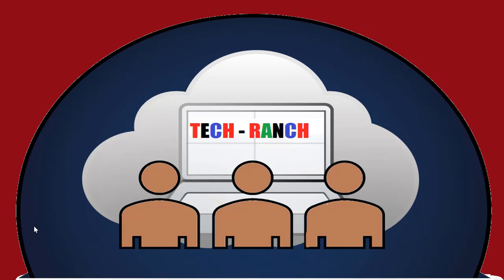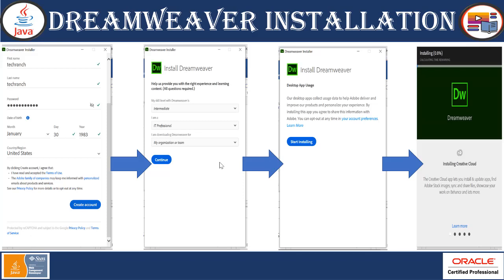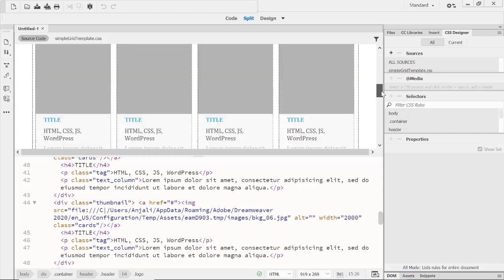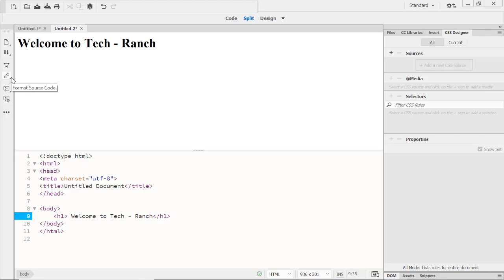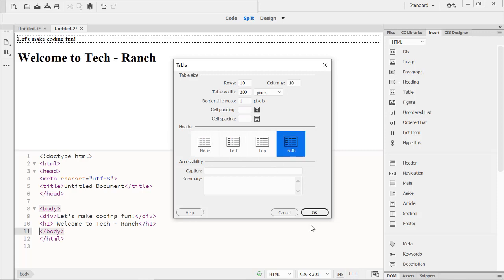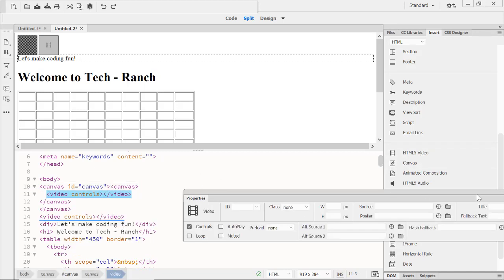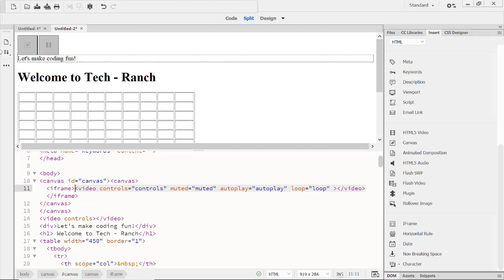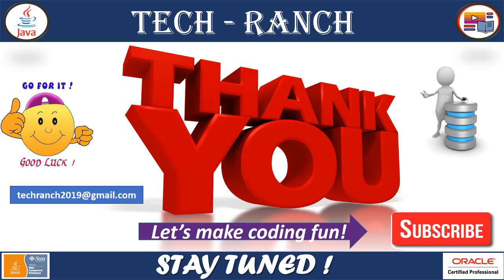Learn about HTML Editor - Adobe Dreamweaver 2020 | IDE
@TechRanch  Welcome to Tech-Ranch ! Today we are presenting you live demonstration of Web Designing Tool - Adobe Dreamweaver 2020. Here, we are going to show you how you can create HTML page with no time and other important features with download and installation instructions.
Let's make coding fun!